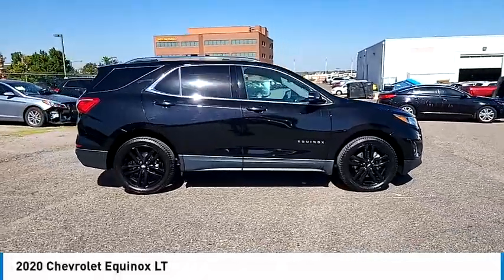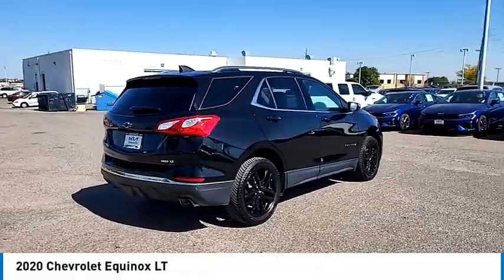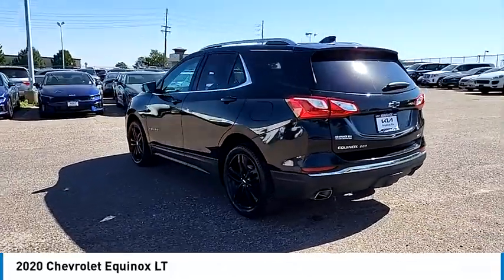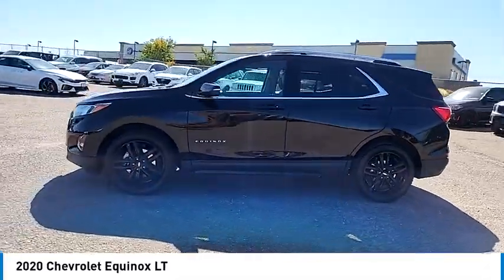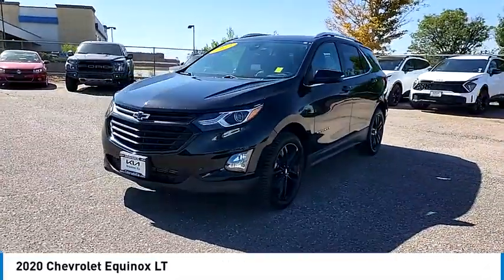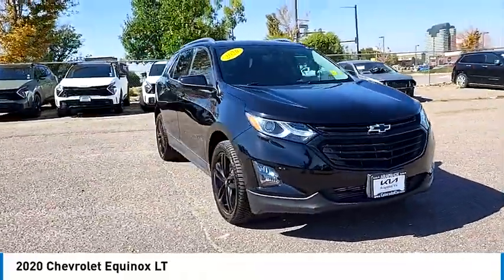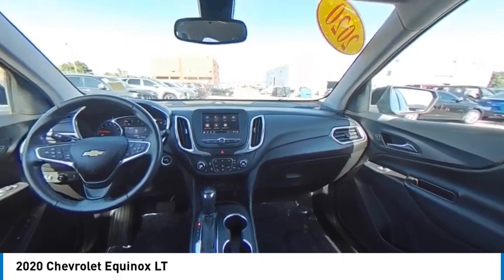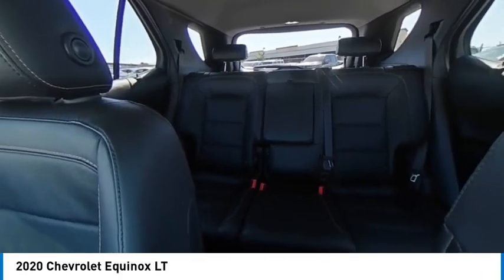2020 Chevrolet Equinox Greenwood Village CO R71511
Arapahoe Kia
9400 E Arapaphoe Rd

FOR MORE INFORMATION ON THIS VEHICLE, CALL KURT, TED OR JAKEOB AT 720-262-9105EQUINOX LT! CERTIFIED PREOWNED WARRANTY INCLUDED! ALL WHEEL DRIVE! LOW MILES! ONE OWNER! TURBOCHARGED! REAR VISION CAMERA! TEEN DRIVER SETTINGS! FORWARD COLLISION ALERT! LANE KEEP ASSIST! LANE DEPARTURE WARNING! BLIND SPOT ALERT! REAR PARKING ASSIST! AUTOMATIC EMERGENCY BRAKING! PEDESTRIAN DETECTION! TRACTION CONTROL! ELECTRONIC STABILITY CONTROL! COLOR TOUCHSCREEN! BLUETOOTH! WI FI HOTSPOT! SATELLITE RADIO READY! POWER PACKAGE! POWER SEAT! MEMORY SETTINGS! HEATED SEATS! DUAL ZONE CLIMATE CONTROL! UNIVERSAL HOME REMOTE! KEYLESS ENTRY! REMOTE START! AUTOMATIC HEADLIGHTS! FOGLIGHTS! POWER HEATED MIRRORS! POWER LIFTGATE! ALLOY WHEELS!Certified. Backup Camera, Bluetooth. CARFAX One-Owner.22/28 City/Highway MPG 22/28 City/Highway MPGCertification Program Details: Dealin Doug Certified Advantage Pre-Owned Vehicle offers either a 12 Month/12,000 Mile or a 3 Year/100,000 mile Limited Powertrain Warranty. Our 12 Month Certification begins on the vehicle purchase date and continues up to 12 months or 12,000 miles in addition to the odometer at time of purchase. Or, our 3 Year/100,000 mile certification continues up to 3 years from the purchase date or when 100,000 miles is reached on the odometer, whichever occurs first. Our 3 Year 100,000 certification Includes 24/7 emergency roadside assistance. Please ask for details, restrictions may apply.Awards:* 2020 IIHS Top Safety Pick with specific headlights